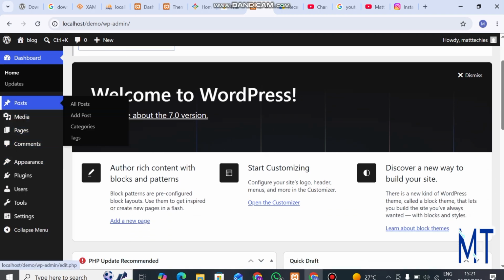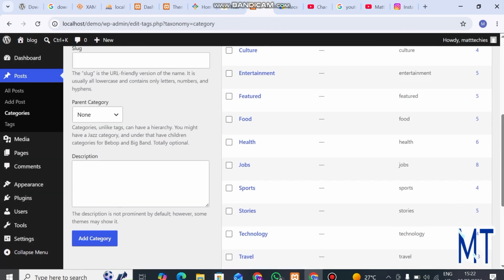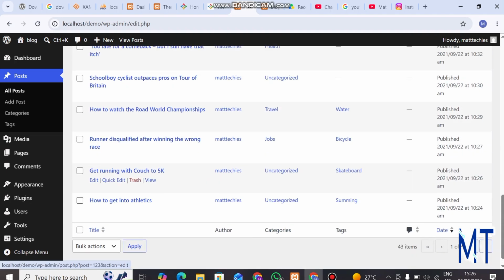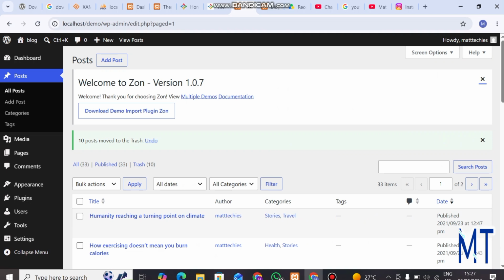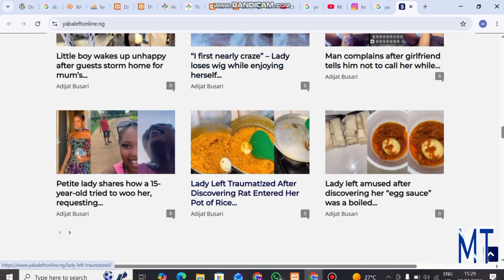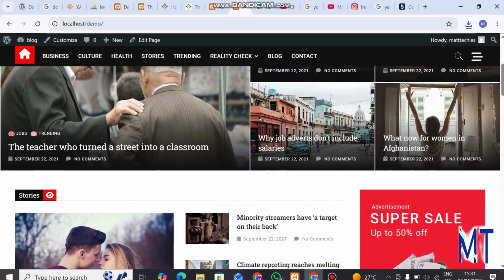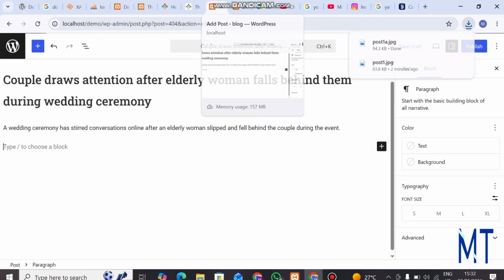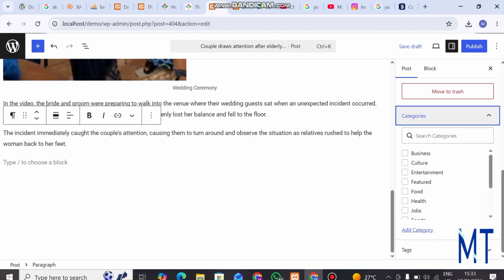5 Working with Posts & Categories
me

🚀 Welcome to another practical WordPress tutorial by MattTechies!

In this step-by-step WordPress training, you'll learn how to manage blog content professionally by creating, editing, deleting, and organizing posts using categories. These are essential skills for anyone building or managing a WordPress website.

Whether you're creating a personal blog, business website, news platform, or educational website, mastering posts and categories will help you keep your content organized and easy for visitors to navigate.

📘 What You Will Learn:

✅ How to Create New Blog Posts in WordPress
✅ Editing Existing Posts
✅ Deleting Unwanted Posts
✅ Understanding WordPress Categories
✅ Creating Categories for Better Content Organization
✅ Editing and Managing Categories
✅ Deleting Categories Safely
✅ Best Practices for Organizing Blog Content
✅ WordPress Content Management Fundamentals

🎯 This Tutorial Is Perfect For:

💻 WordPress Beginners
🌐 Aspiring Web Designers
🧑‍💼 Freelancers
📰 Bloggers and Content Creators
🏢 Business Owners Managing Their Websites
🎓 Students Learning Website Development

By the end of this lesson, you'll be able to confidently manage your WordPress blog content and structure your website like a professional.

💡 Beginner Friendly • Practical Training • Step-by-Step Guide • Real-World Examples